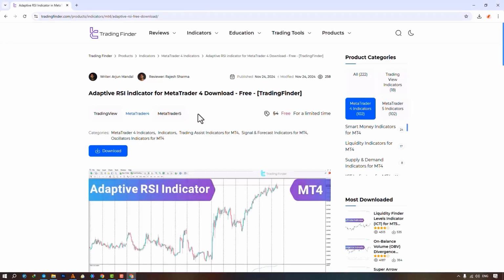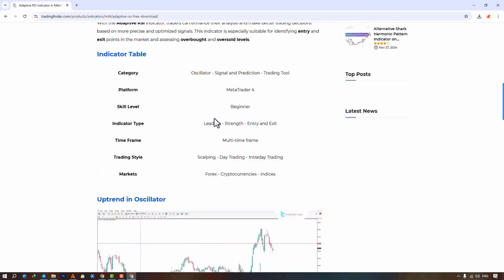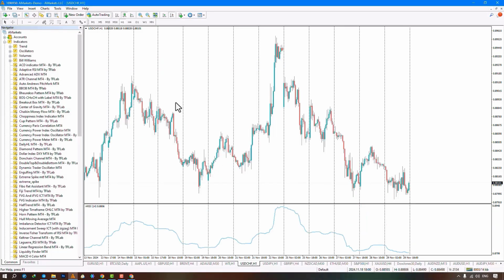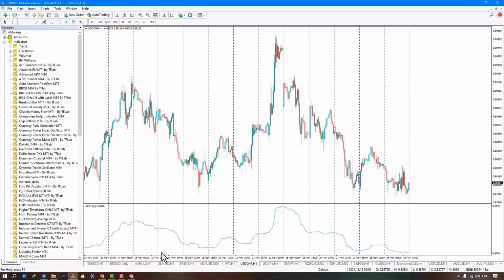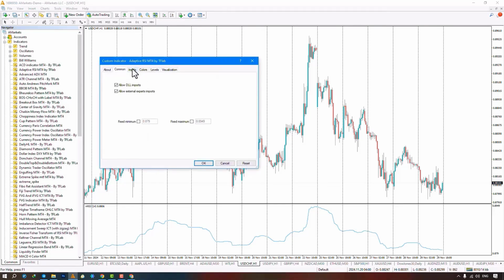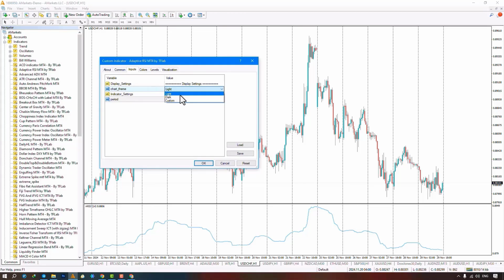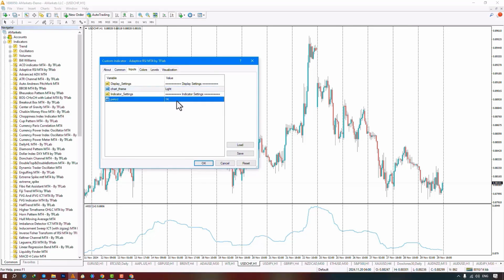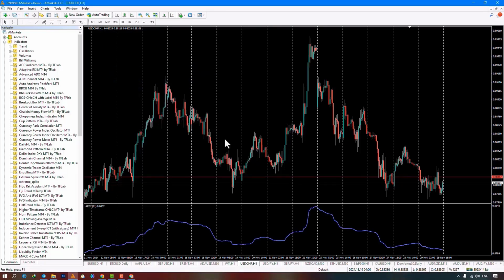📊Adaptive RSI indicator for MetaTrader 4/5 Download - Free - [TradingFinder]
Adaptive RSI Indicator for MT4/MT5

The Adaptive RSI indicator is an advanced and practical tool designed for traders who use the  RSI indicator to analyze charts and identify price trends.

📊This MT4 /5indicator is an enhanced version of the RSI oscillator and is available.

00:00  Introduction
00:21 Downloading the Risk-Reward Indicator from Trading Finder website
00:39  Adding the Risk-Reward Indicator to MetaTrader 5/4
01:25 Configuring the Risk-Reward Indicator Settings